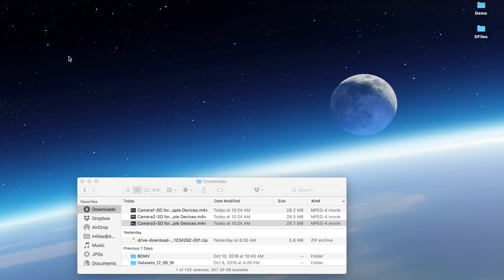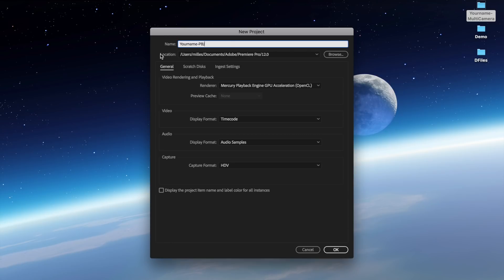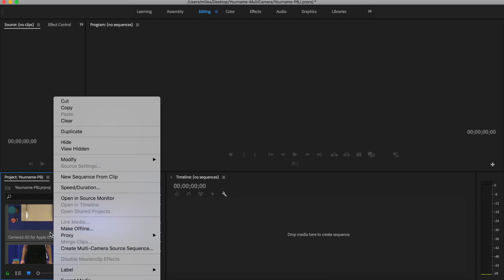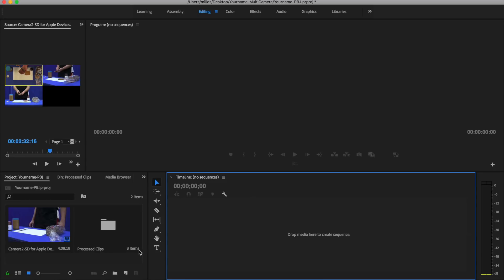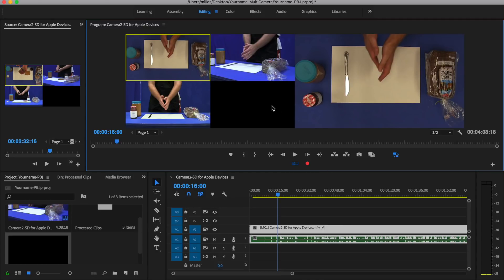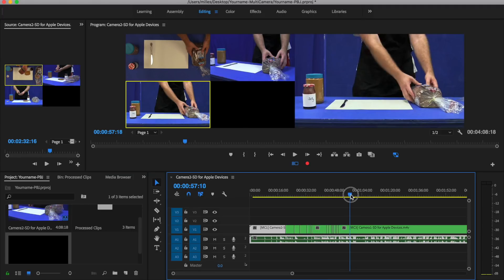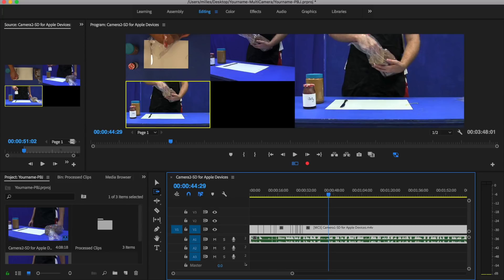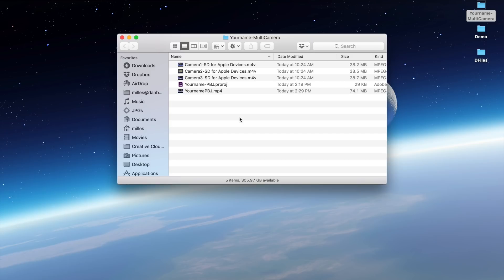How to Multi Camera edit in Premiere Pro CC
This video is used in a High School Video Production Class to introduce students to Multicamera Editing. The students learn how to edit a multi-camera project then they plan out and record their own Multi Camera Project.

Here are the steps I tried to follow while creating the video I use to do a multi-camera edit in this video:
1. Record Multiple Camera angles with the cameras pointing at something that provides a visual and audio cue to sync the clips together. (For example  a clapboard or clap of hands)--Students download prerecorded files from the teacher.
2. Create a folder on the desktop called Yourname-Multicamera. Put all the videos that you will use into that folder.
3. Start a New Project in Premiere Pro
4. File/New Project
5. Save it into the folder on your desktop (yourname_PBJ)
6. Click on Editing Tab at top to change the view of your workspace.
7. Double click on import media and choose your video clips (click and drag) Or select using CMD.
8. Select all three video clips and either choose clip/Create Multicamera sequence or right click.
9. Double click on this clip to see the different video clips. If done right they should be on top of each other.
10. The best audio is on Track 1 Mute Tracks 2/3 (Green M)
11. Right Click new sequence from clip
12. Rename the new sequence to separate it from the first clip. (Multicam)
13. Right Click on the clip with in the sequence and choose Multicam Enable (This should allow you to now edit in multicam
14. Toggle the Multicam view on—If not available add it by clicking on the plus.
15.  Play through the sequence and choose the best angle by either clicking on the angle or pressing 1, 2 or 3.
16. Watch through the video and if you want to change an angle, right click on it and choose camera/ and choose a different angle
17. When you have all the shots that you want  Render the video File/export/Media
18. Change the format to H.264 and leave the preset as Match source
19. Click on the blue text and change the render location to the folder on the desktop name the file yournamePBJ
20. Click Export
21. Watch your video
22. Upload it to google classroom where you downloaded the videos